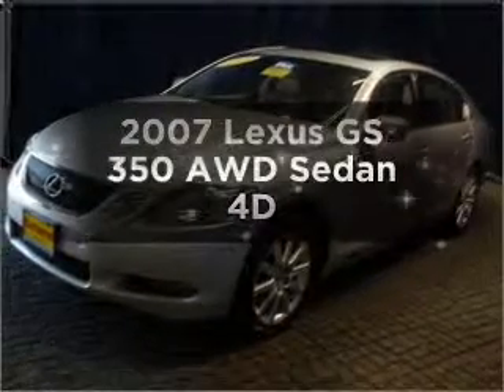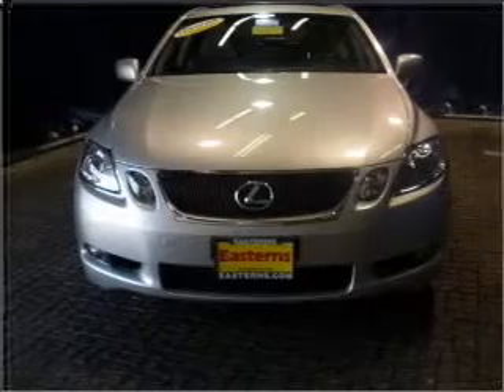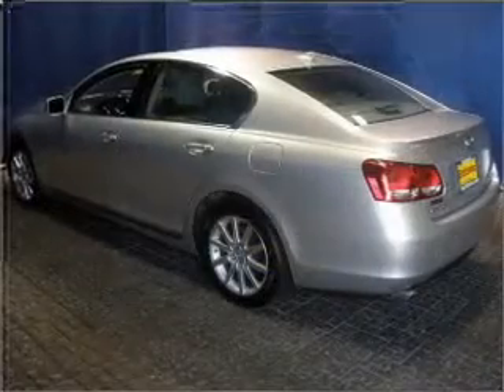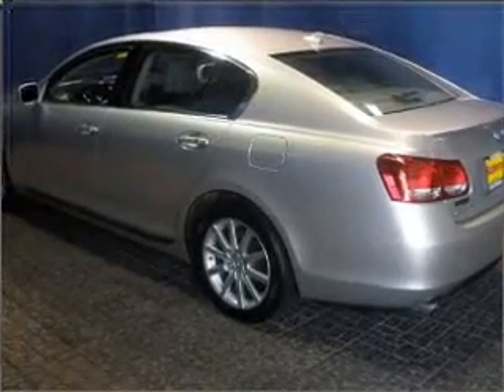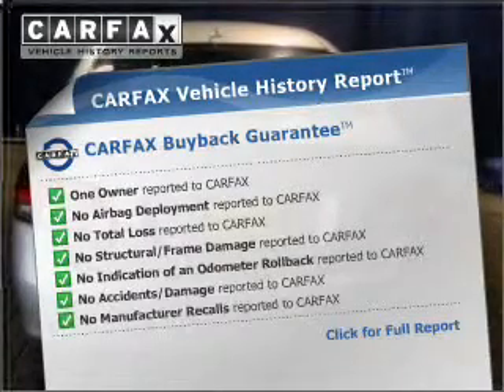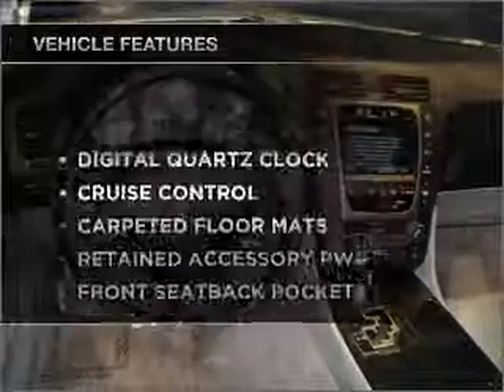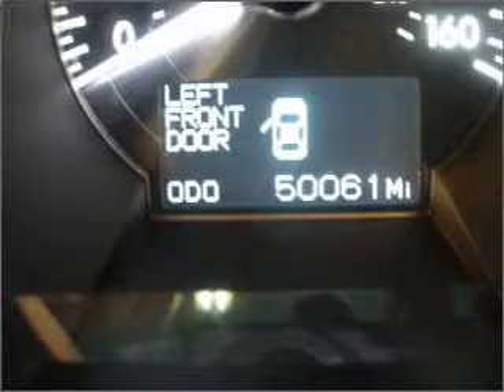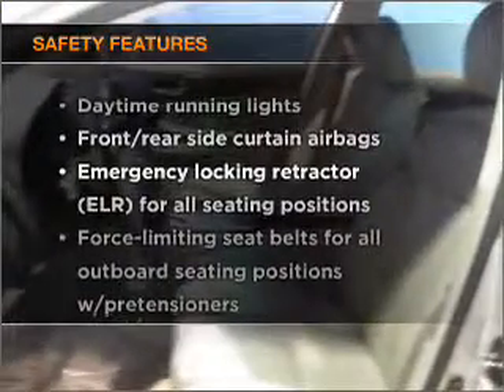2007 Lexus GS 350 - Laurel MD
Year: 2007
Make: Lexus
Model: GS 350
Trim: AWD Sedan 4D
Engine: 6 cylinder 3.5 liter
Transmission:
Color: Silver
Mileage: 50053
Address:
9950 Washington Boulevard